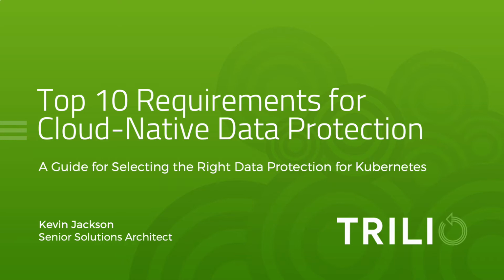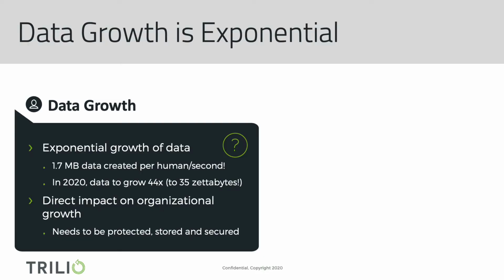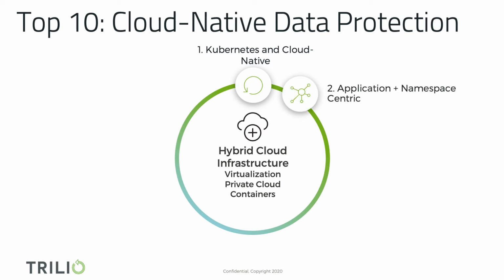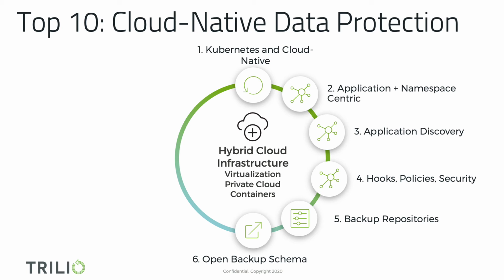Top 10 Requirements for Cloud-Native Data Protection